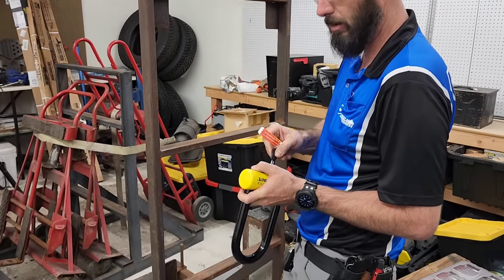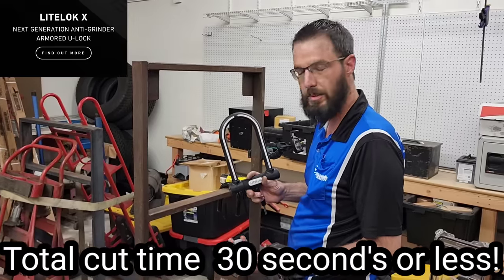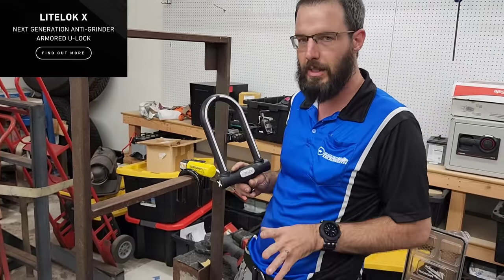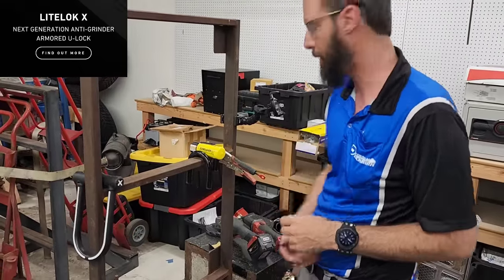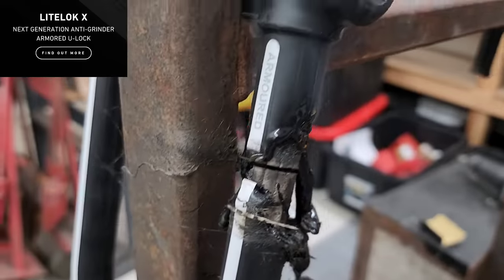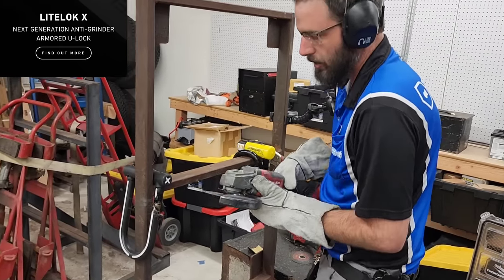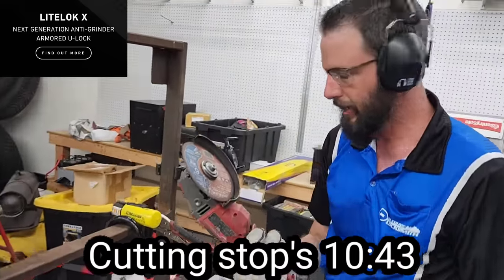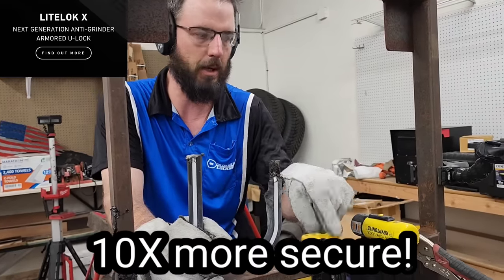Litelok world's first anti-grinder angle grinder resistant bike lock, top rated best bike lock 2022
What if I told you there was a BRAND NEW anit-angle grinder bike lock 🔐 on the market? 🤔

THE U-LOCK REIMAGINED
All market-leading U-locks rattle, are heavy to carry and can be cut with an angle-grinder in seconds...Until now.

The LITELOK X range is a new category of full-sized, armoured u-locks that offers bicycles, e-bikes and motorcycles unparalleled resistance against angle grinders without any extra weight. What’s more, they contain host of clever design features such as our universal ‘Twist & Go’ frame mount for quick release, reflective strips to keep you safe and seen, an integrated rattle-free design for quieter riding and a soft plant-based eco-rubber outer layer which won't damage your frame.

The LITELOK X range is armoured with our patent pending Barronium™, a highly advanced and super hard ceramic composite material that is tougher than the grinder discs themselves. It repels angle grinder attacks by turning the grinder's energy and force in on itself. Continuous cutting wears down the grinder discs, batteries and ultimately the grinder motor itself. This gives LITELOK X up to 15 times more resistance than the current best-performing u-locks.

Barronium™ is permanently fused to a hardened fine-grain high-tensile steel core which provides protection against all other commonly used tools such as bolt croppers, cable cutters, long bars, hammers and chisels. A unique anti-rotation feature protects against twisting attacks and single cuts.

Accredited to Sold Secure Bicycle and Motorcycle Diamond level, LITELOK X locks will protect your bike against even the most determined bike thieves.